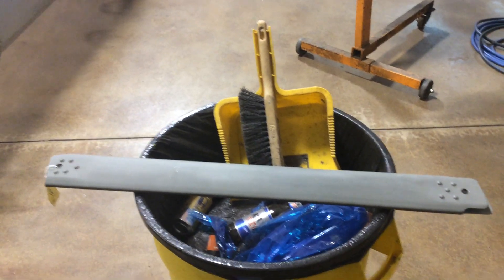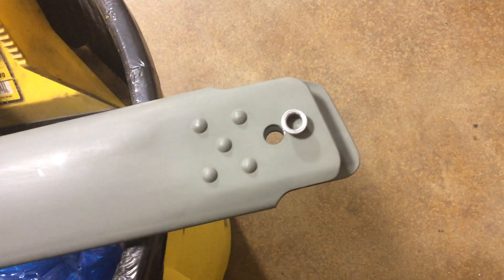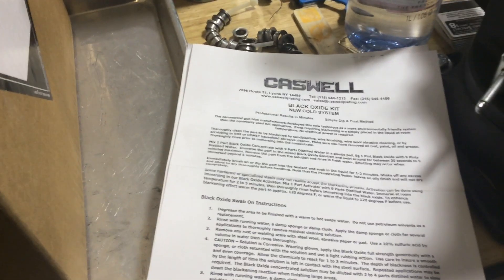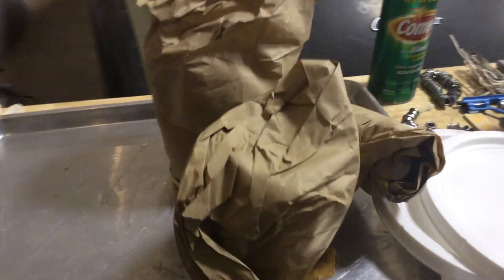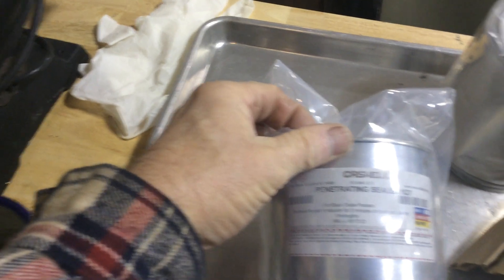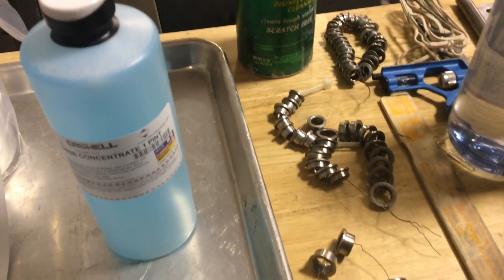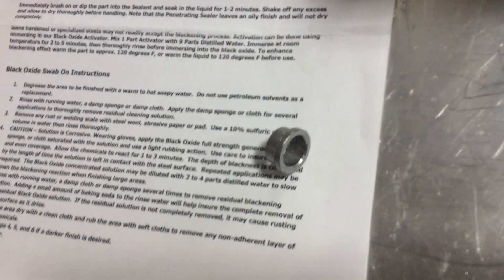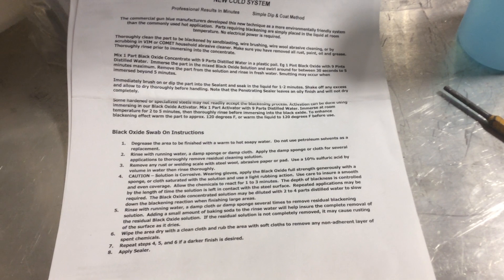Caswell black oxide treatment (part one)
Caswell cold black oxide kit